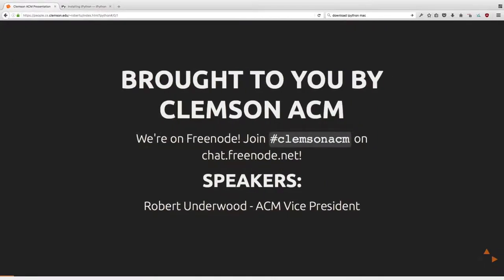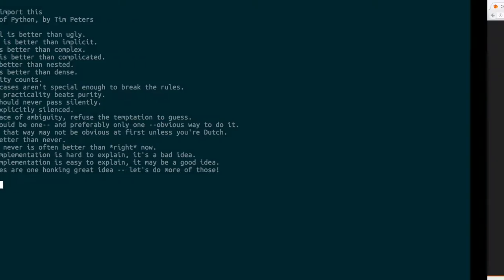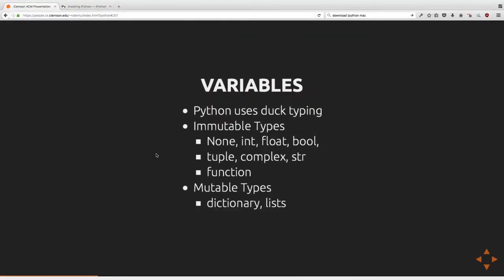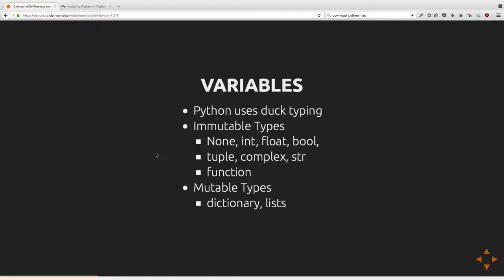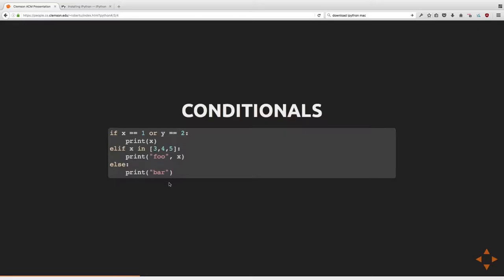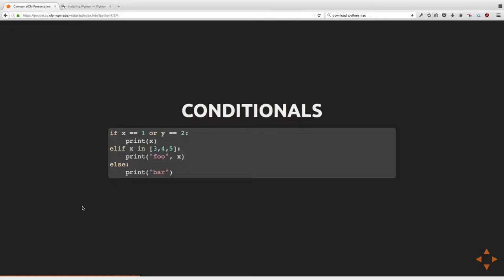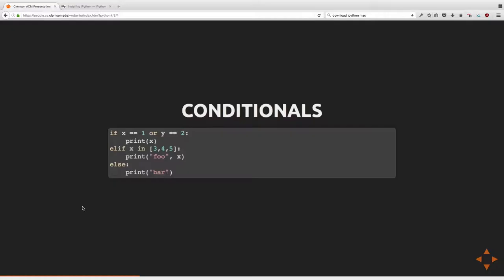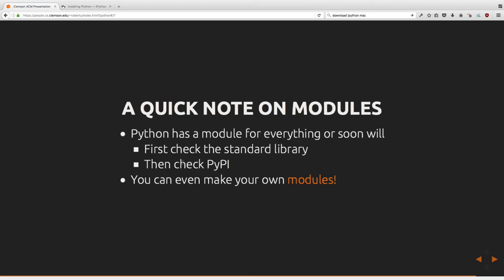Python: A Parser Tounge Primer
An introduction to Python by Clemson ACM